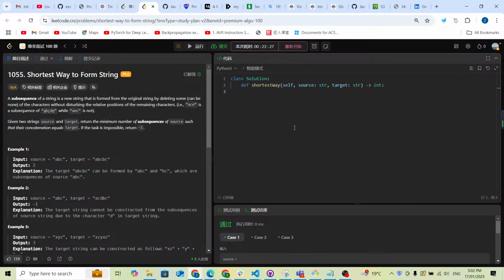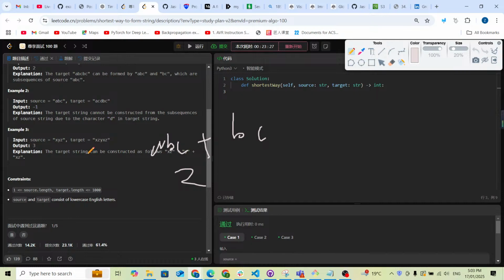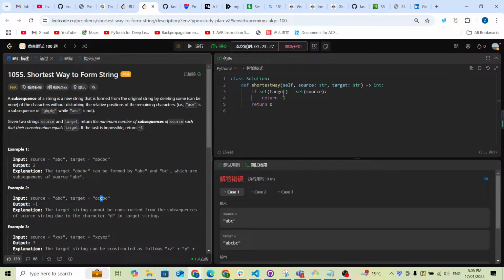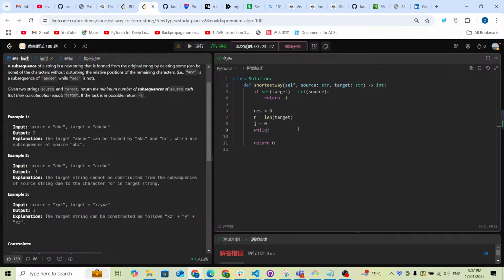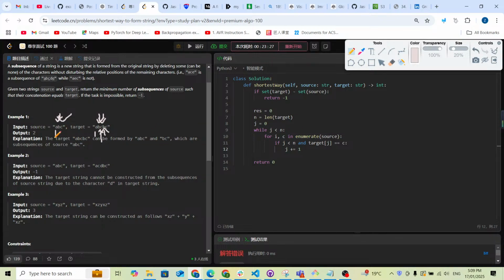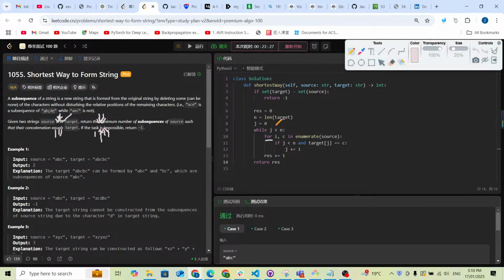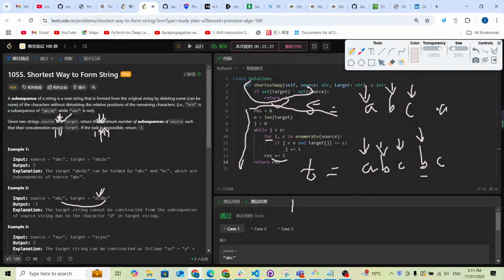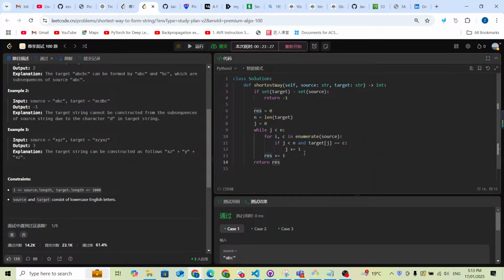Leetcode 1055. Shortest Way to Form String (2 pointer)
1055. Shortest Way to Form String